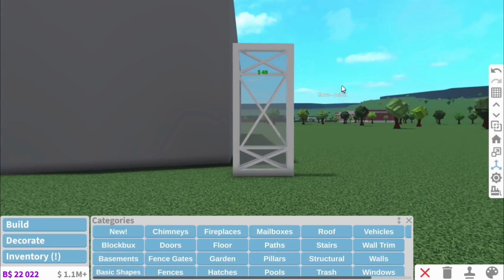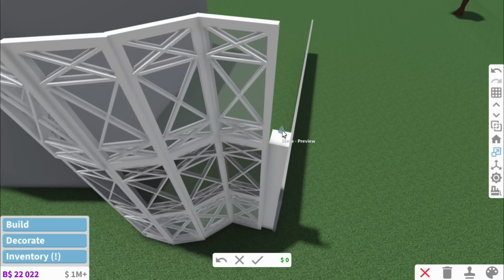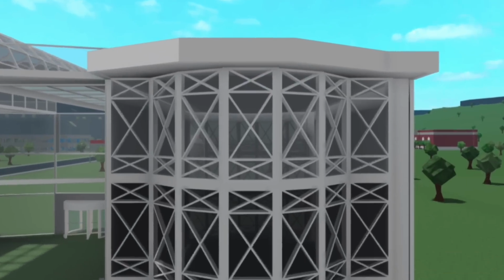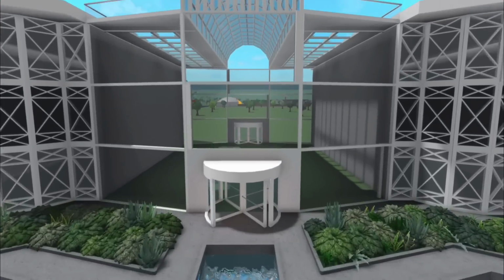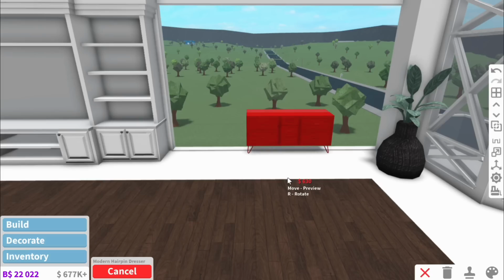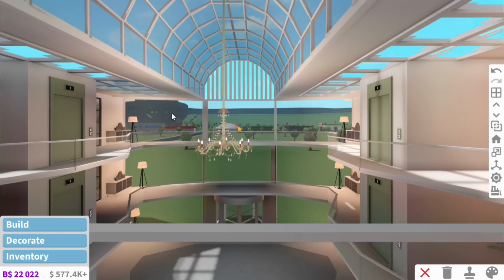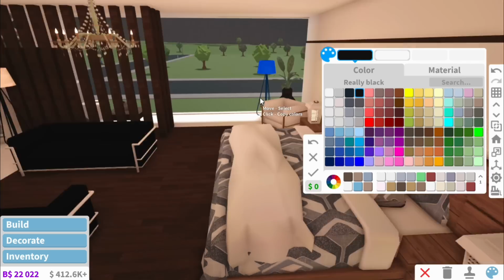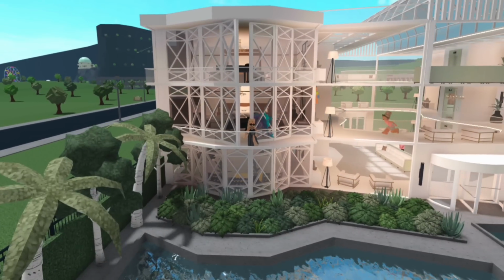I BUILT A $1M HOTEL IN BLOXBURG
This is one of my best builds ever...

I post videos around 5 times a week so look out for my next video!